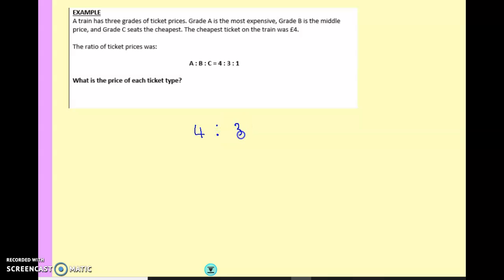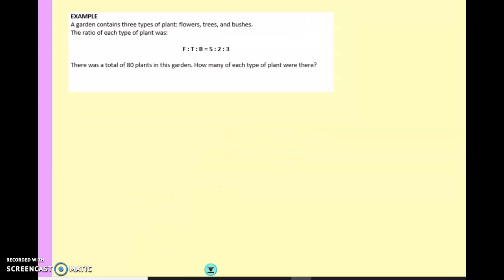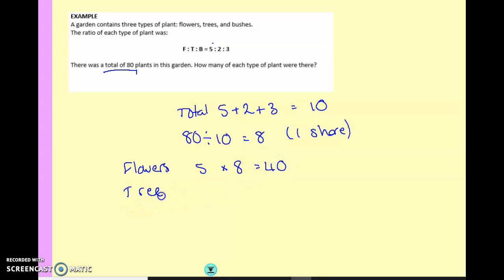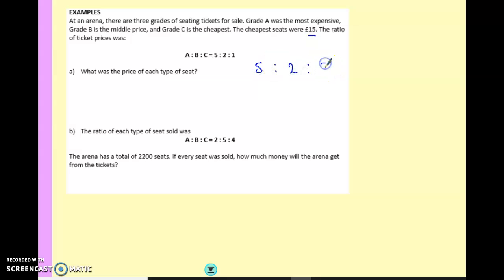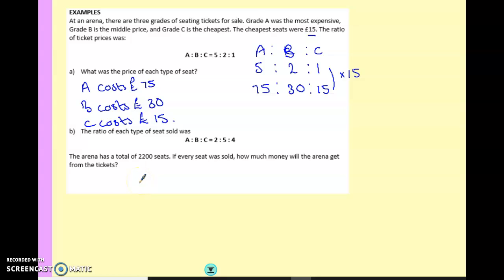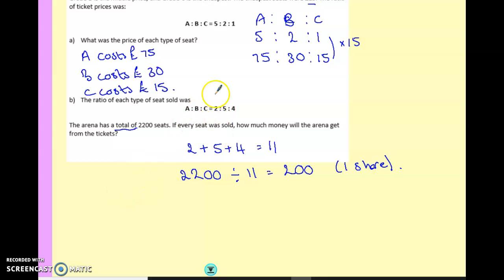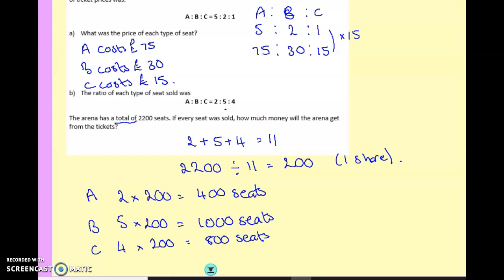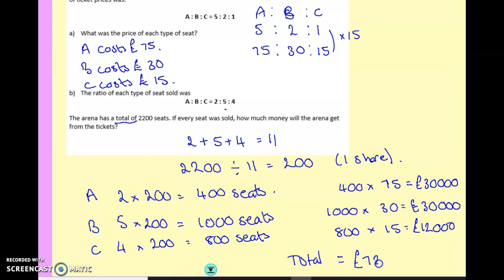Ratio - assessment level examples